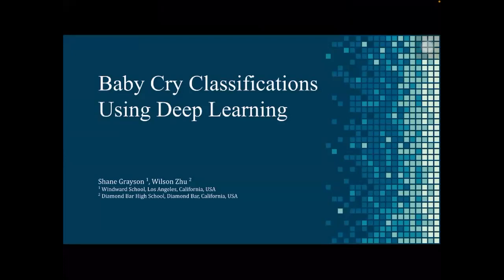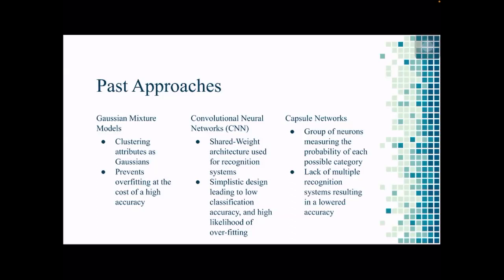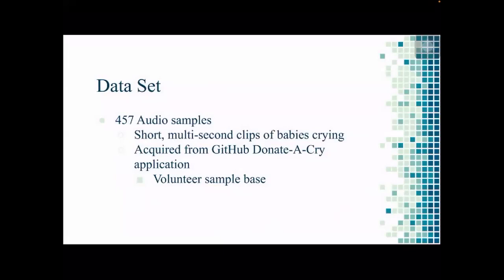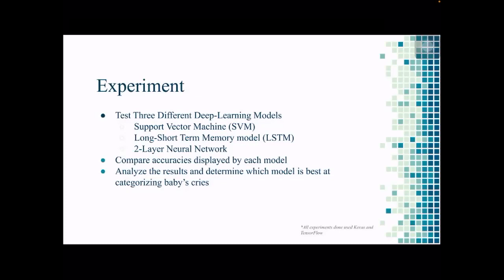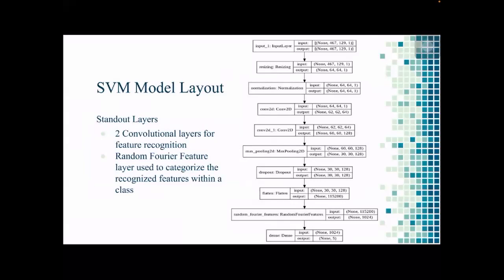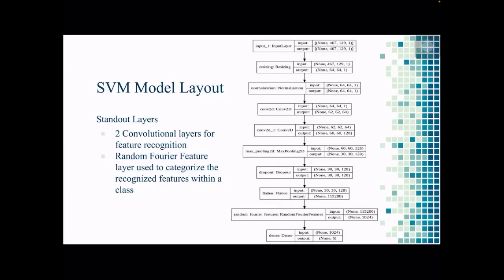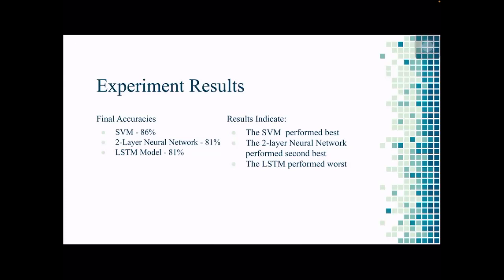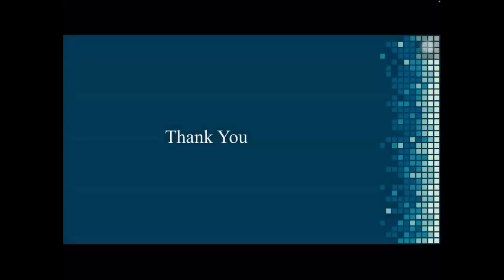Baby Cry Classifications using Deep Learning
Authors:
Shane Grayson and Wilson Zhu, USA

Abstract:
New parents are frequently awakened by the cries of their newborn babies. Attempts to stop these cries sometimes result in increasingly louder cries. By first transforming these cries into waveforms, and then into sound spectrograms, the efficiencies and accuracies of different computer learning modules were tested: a support vector machine, a 2-layer neural network, and a long short-term memory model. Finally, an automatic sorter that categorizes each cry was developed. Using this method, it is possible to eliminate error and time wastage when trying to calm a baby.

Infant Cry, Deep Learning, Convolutional Neural Network, Audio Classification.

00:00 - Start
01:15 - Introduction
02:35 - Discussion